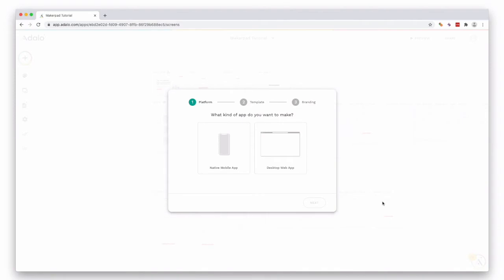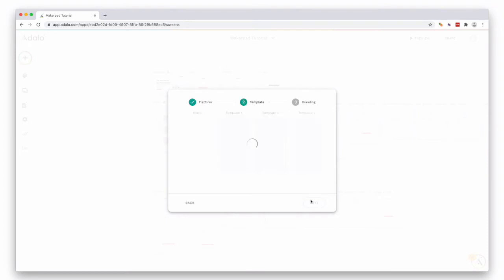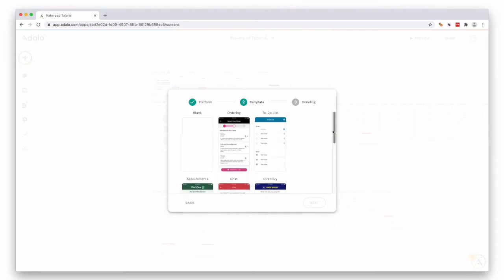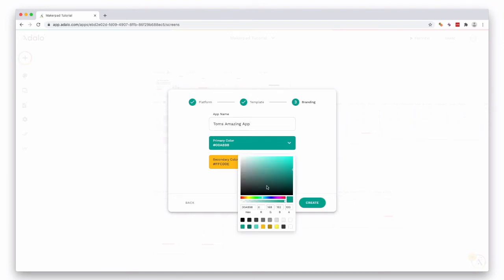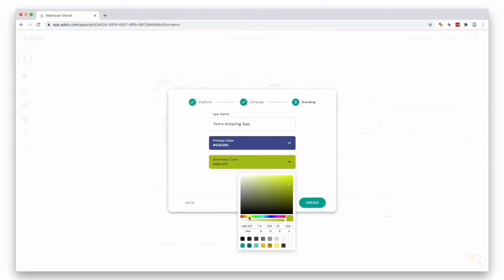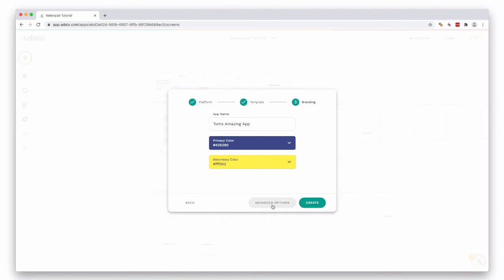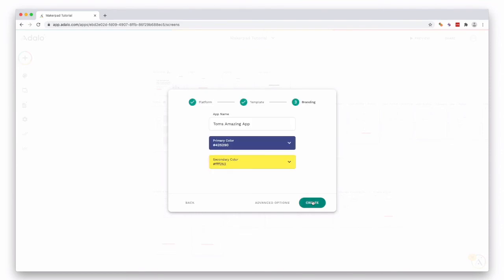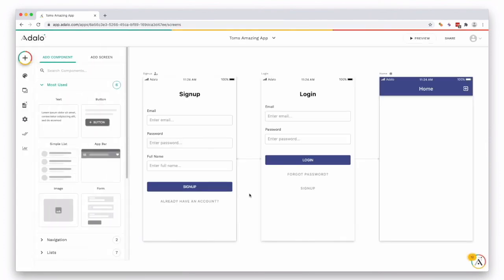Creating an app in Adalo